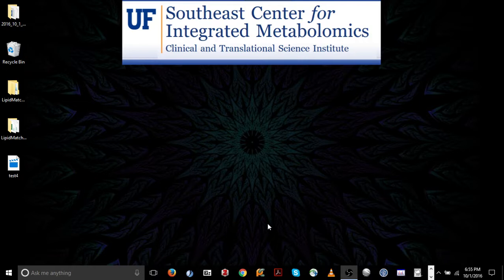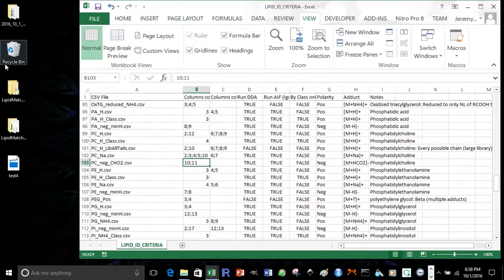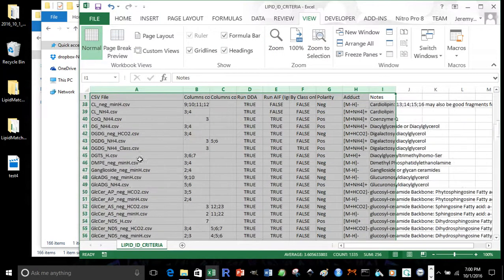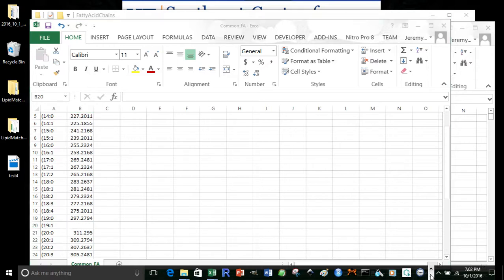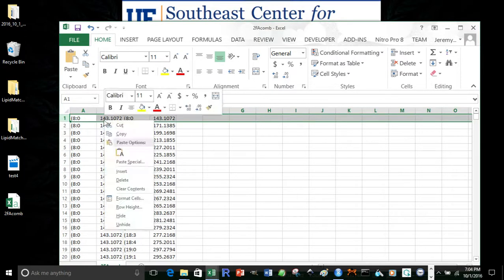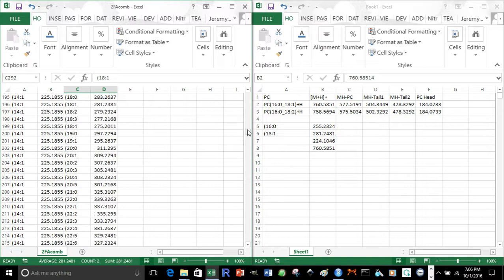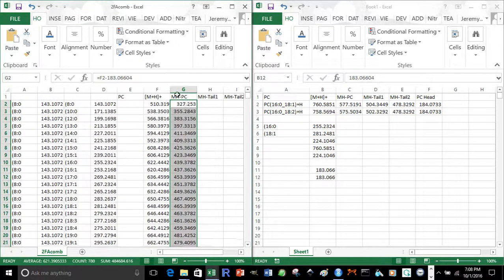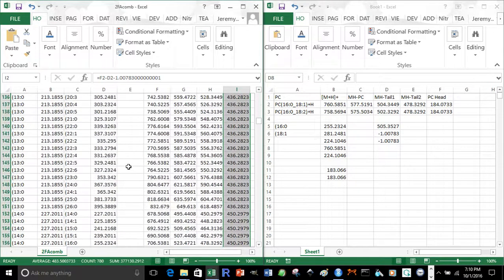LipidMatch Tutorial 6: Developing in-silico fragmentation libraries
Develop your own in-silico MS/MS libraries for your favorite lipids!